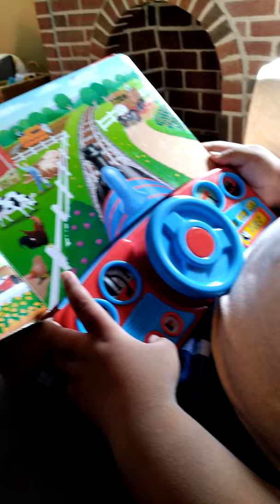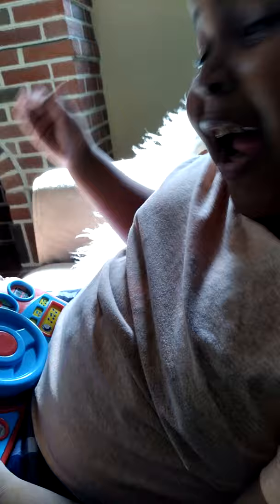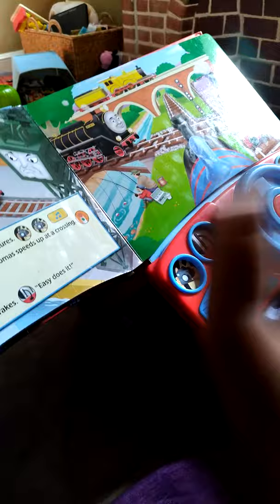Cameron reading Let's Go Thomas